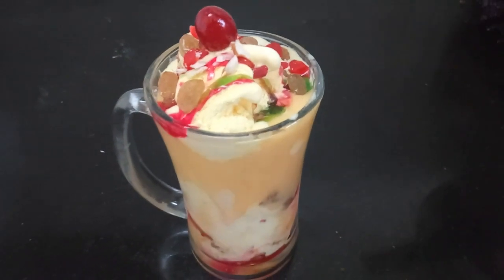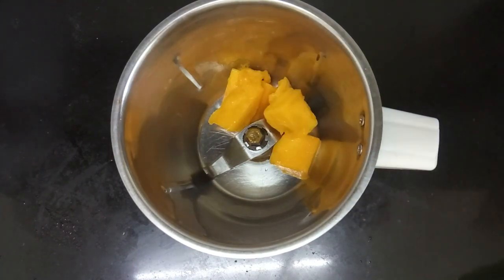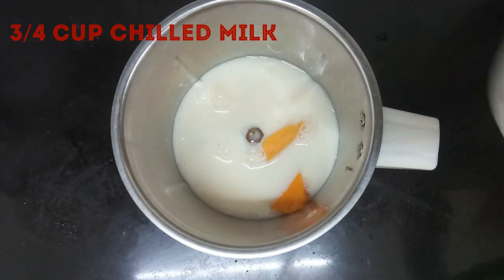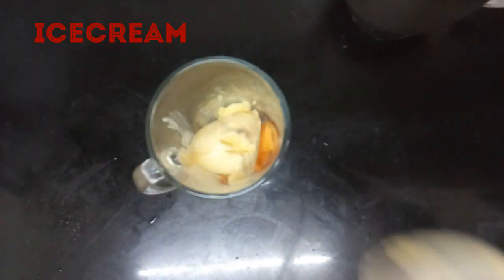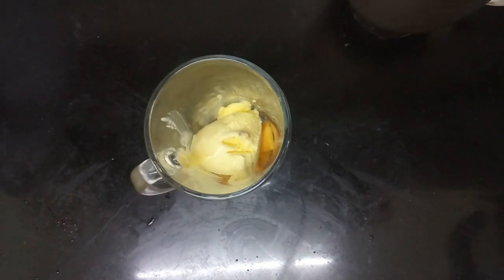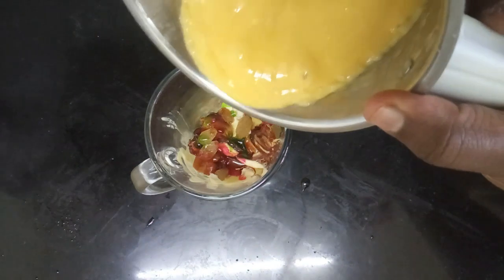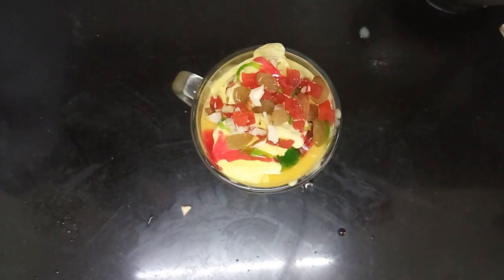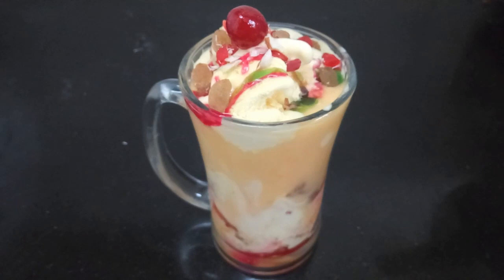Mango Mastani/Mango Mastani Recipe/Easy and Tasty mango mastani in 5 minutes in malayalam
Today s recipe is mango mastani. it is very easy to make and delicious mango drink also.

Try it at your home and enjoy!

Ingredients
Mango-1 small
Milk-3/4 cup
Sugar - 4-5 tsp
Ice  cream
Dry nuts
Cherry

Grab the taste

mango mastani,mango recipe,mango mastani recipe,tasty and easy mango mastani,grab the taste,how to make mango mastani,mango shake